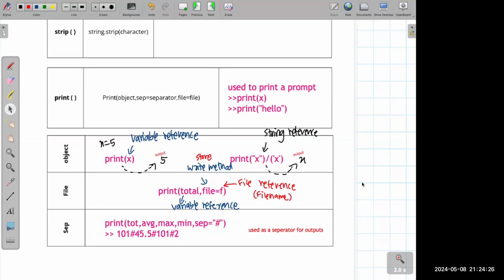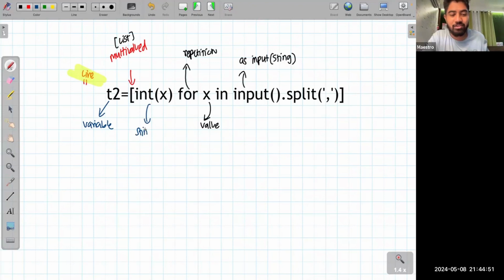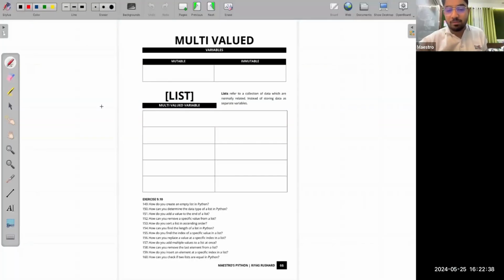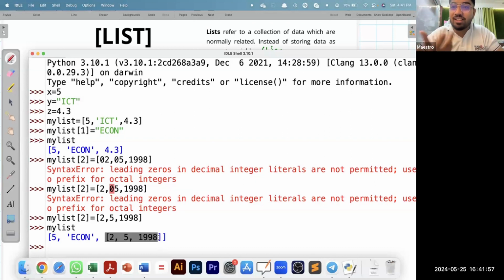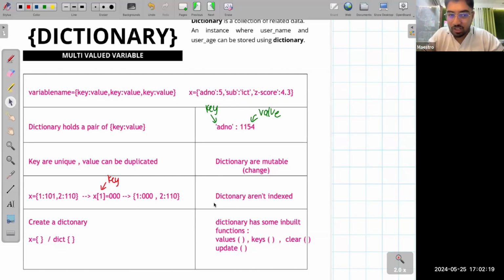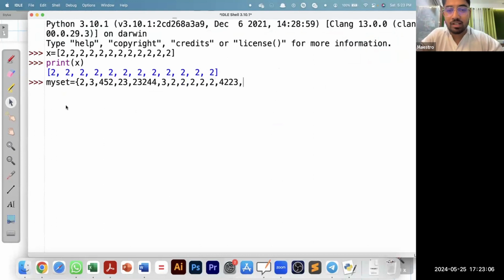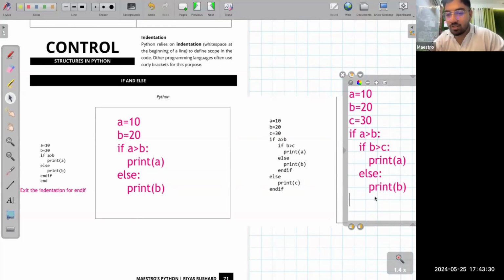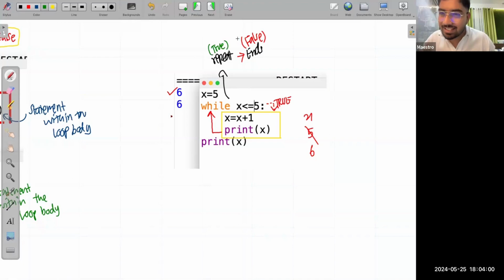AL ICT PYTHON - Code Analysis , Multi Valued Variables , Control Structure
Learn with Maestro
Advanced Level and Ordinary Level ICT

Our team will reply you as soon as possible.